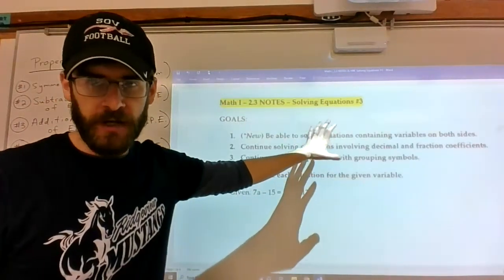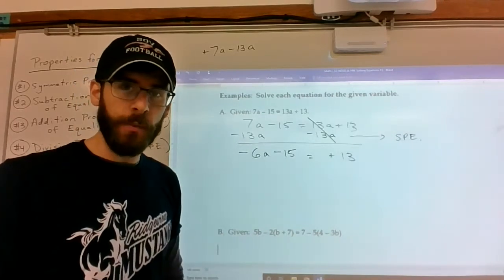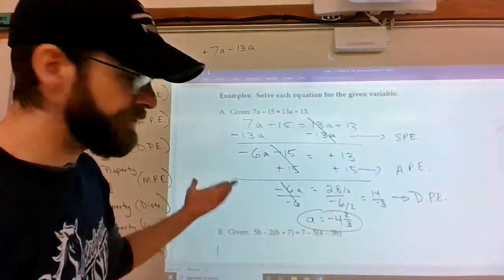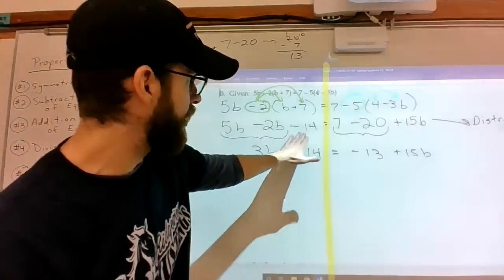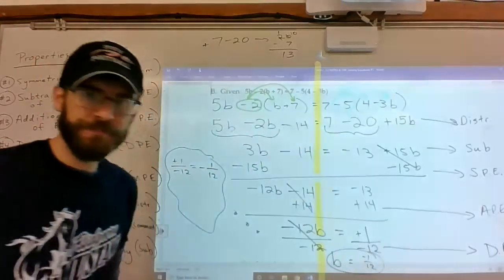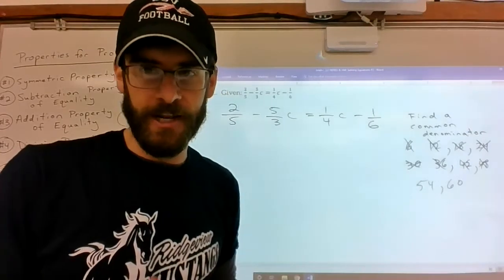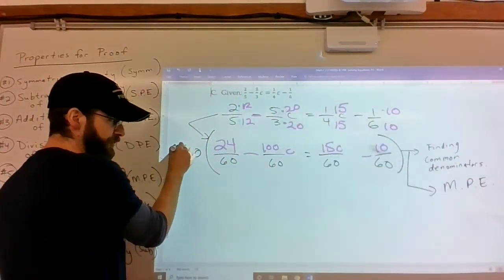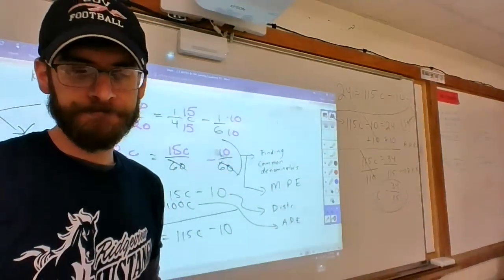Math I_Section 2.3 Part 1_Fall 2020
How to solve equations with variables on both sides with grouping symbols, decimals, and fractions as coefficients.